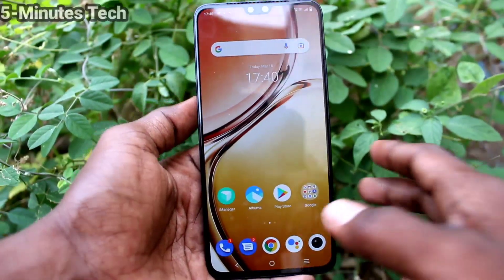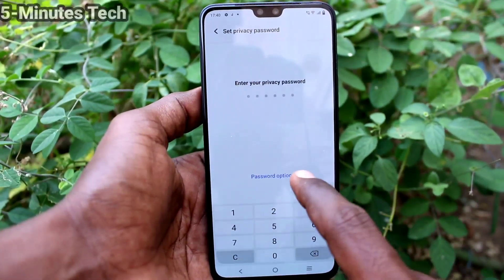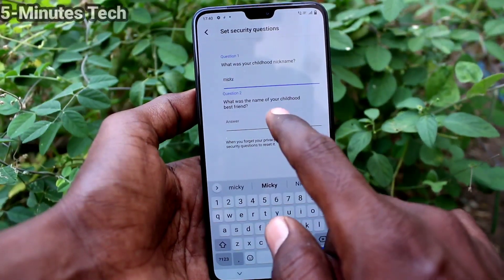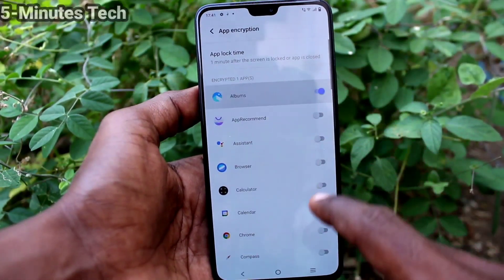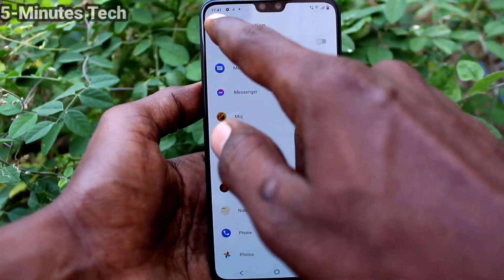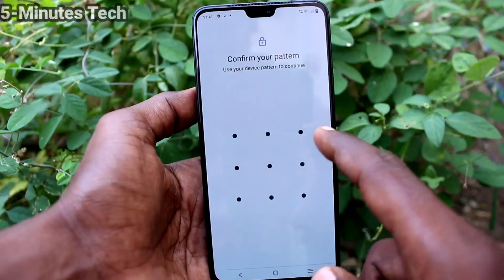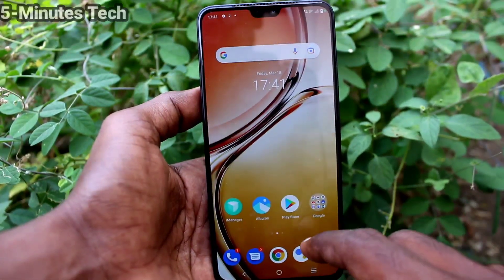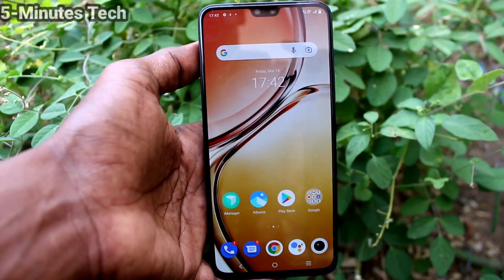How to set privacy password for app lock in Vivo V23 / Vivo V23 Pro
Vivo V23 / Vivo V23 Pro privacy password for app lock settings: Learn here how to set privacy password for app lock in Vivo V23 / Vivo V23 Pro smartphone